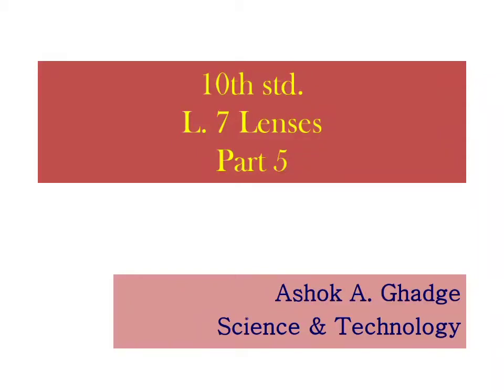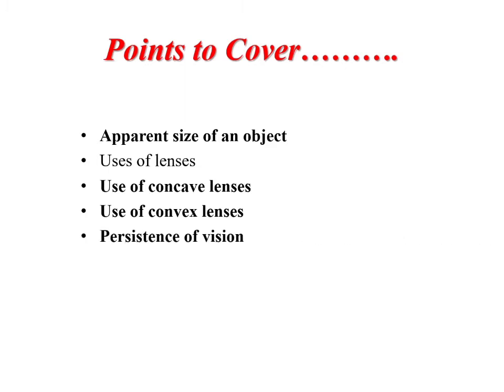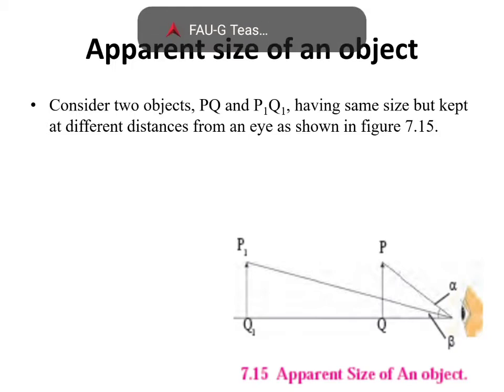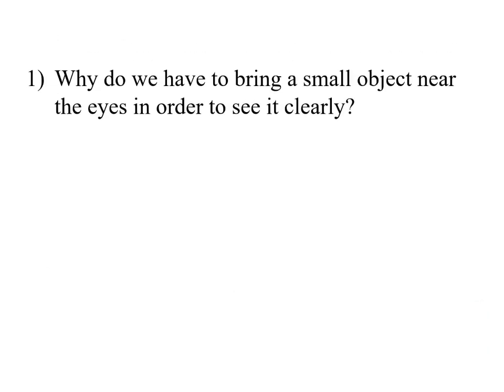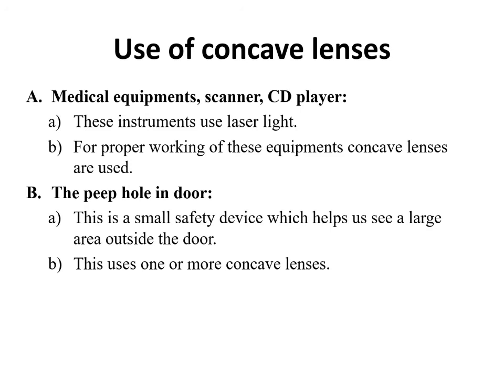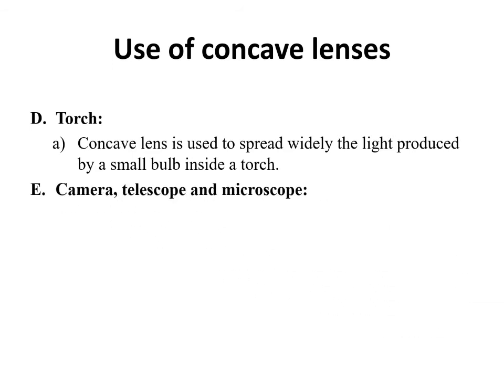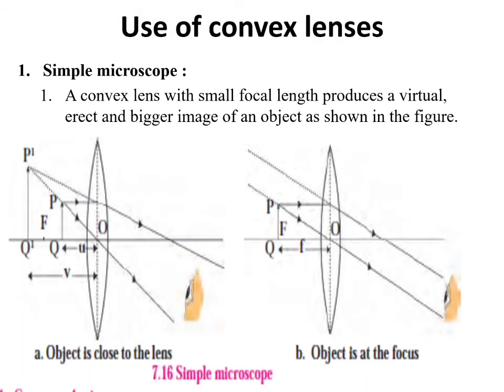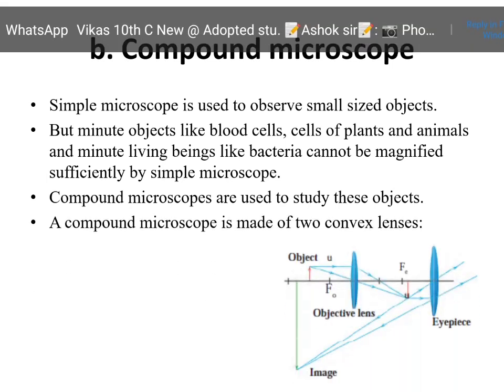10th class/ L 7-5.1 Apparent size of an object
Objects having apparent size due to .

Also see my previous videos

SSC Board Science 2 Lesson No. 10 Disaster Management (Part 10.2)